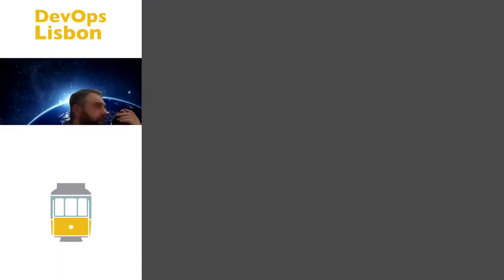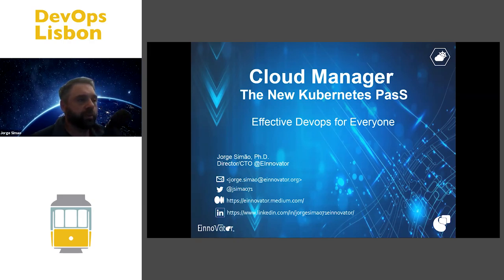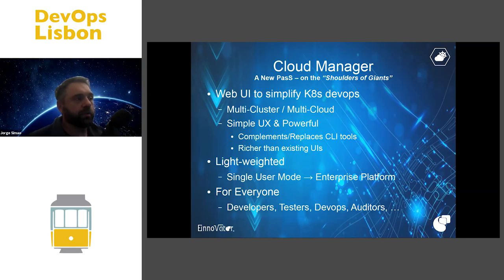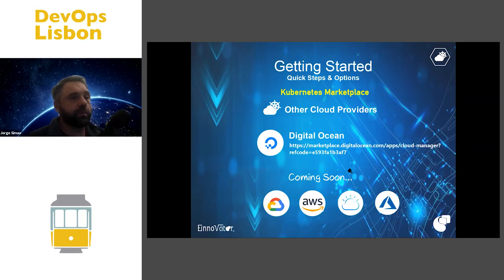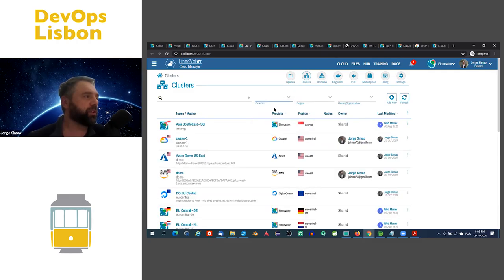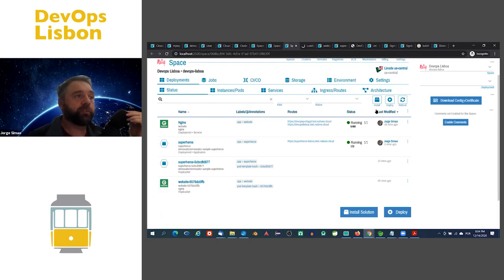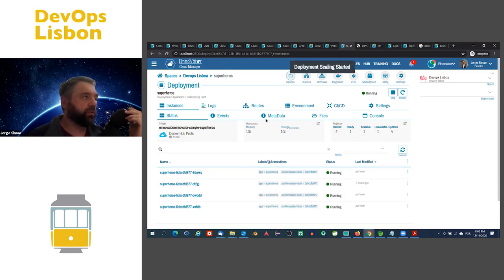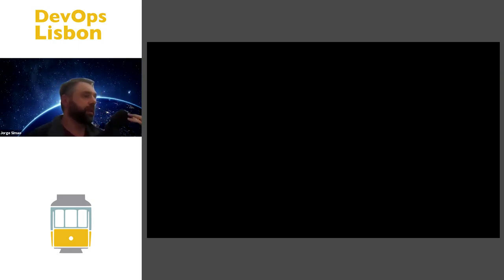K8s Just Got Easy - Using CloudManager for Effective DevOps, Jorge Simão [2020.12 DevOps Lisbon]